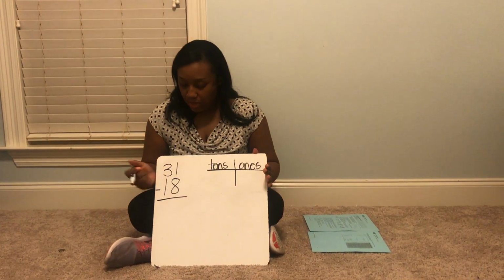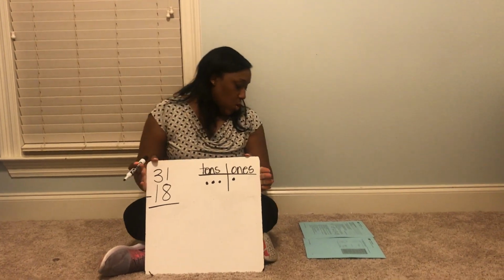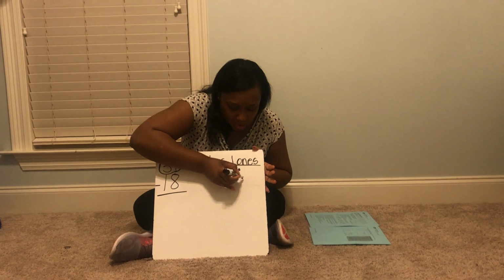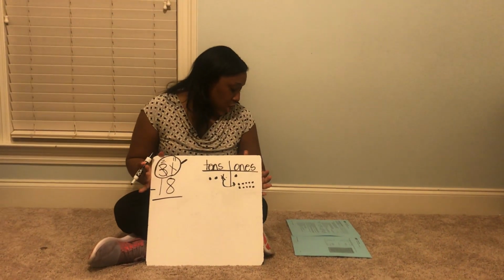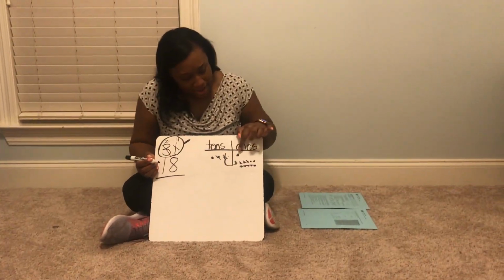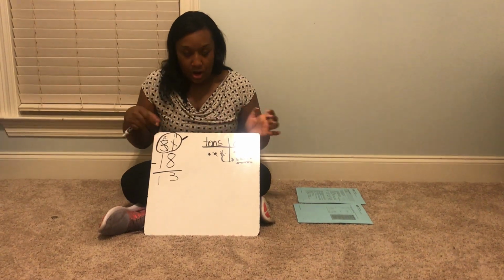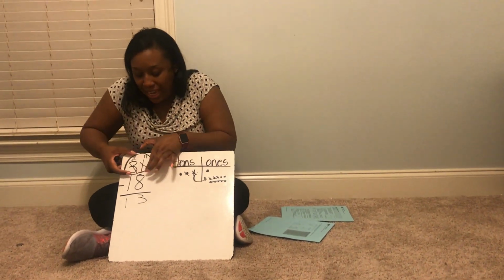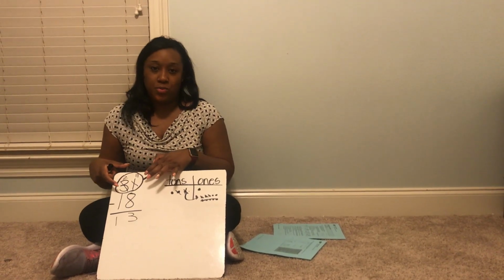Jelice Chatman K 2 Subtraction Algorithm w: Magnifying Glass